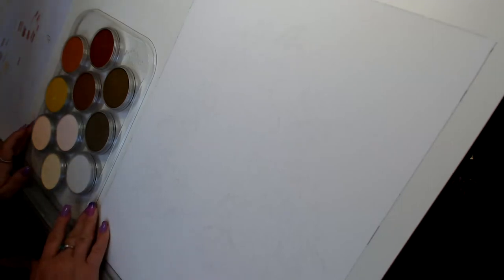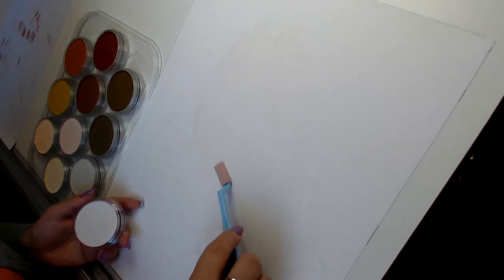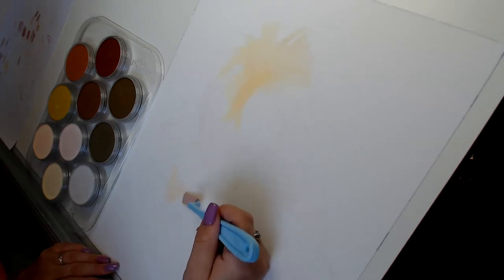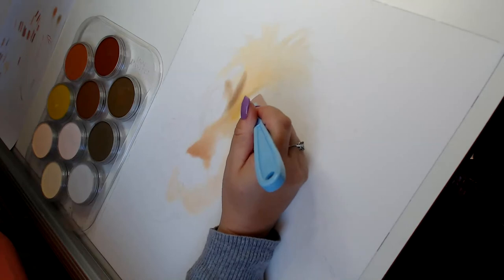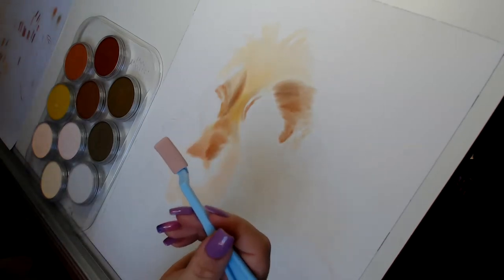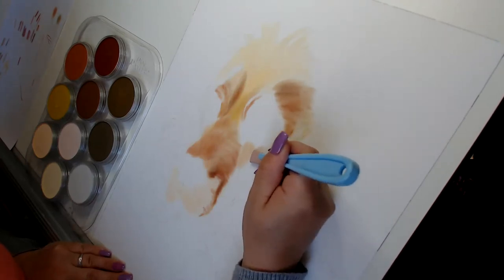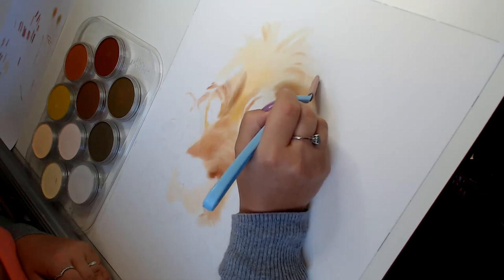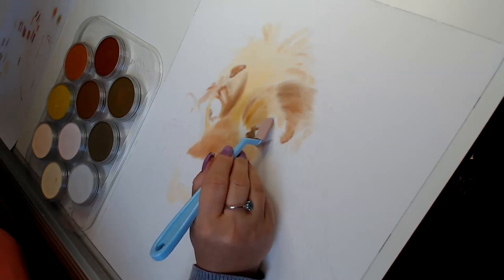Under painting with PanPastels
Demonstrating how to underpaint with PanPastels on this new portrait of a Cocker Spaniel